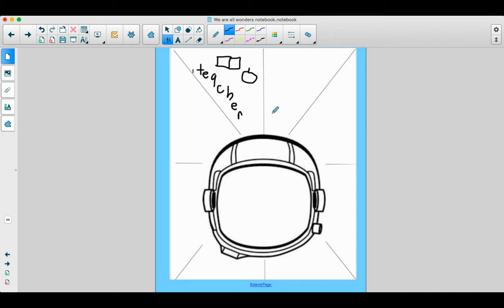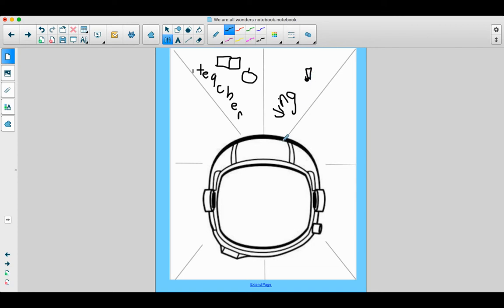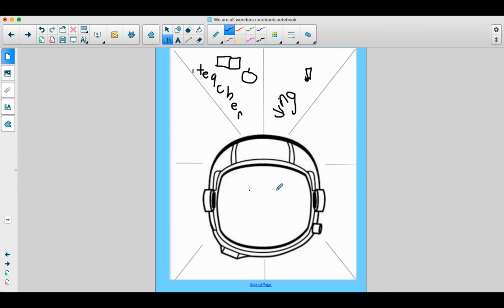We Are All Wonders - What Makes You Unique?